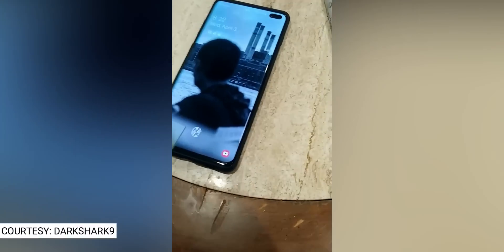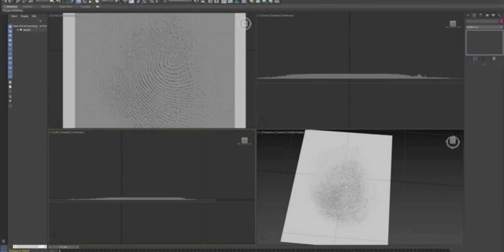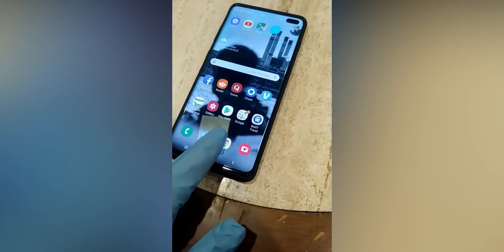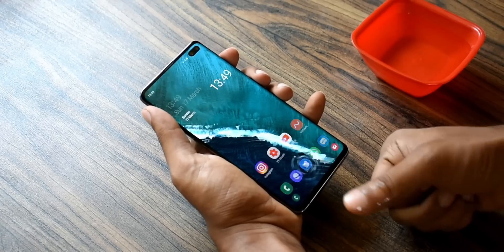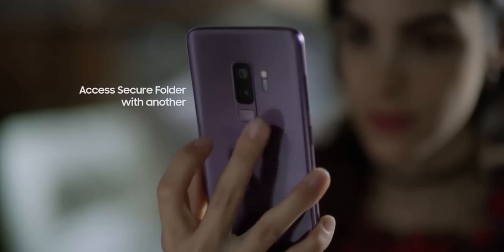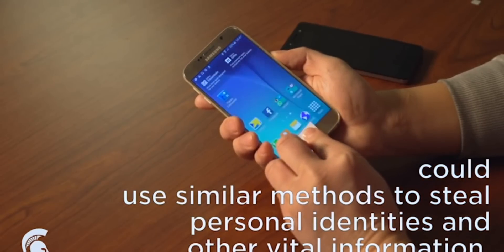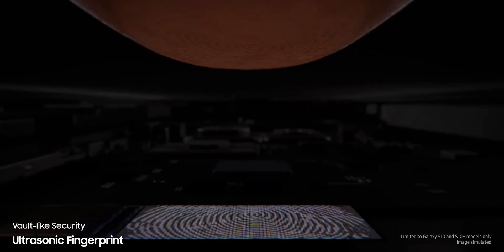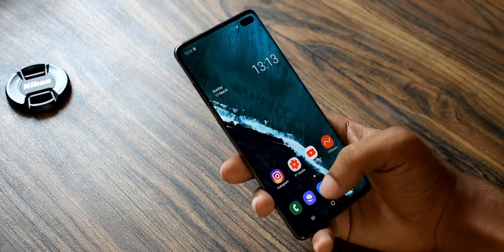Samsung Galaxy S10 - TRICKED AGAIN?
Samsung Galaxy S10 has an ultrasonic fingerprint scanner to unlock the phone. But someone tricked it by making a 3D print of his fingerprint. But should you really care? Let's talk about it.